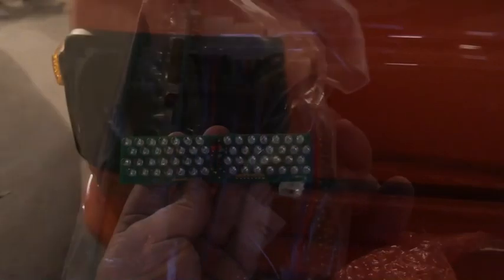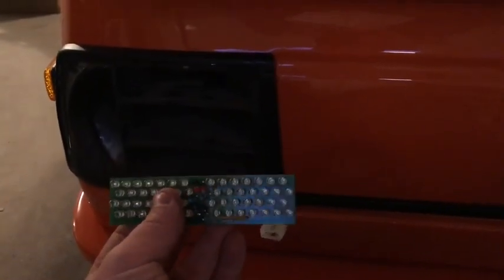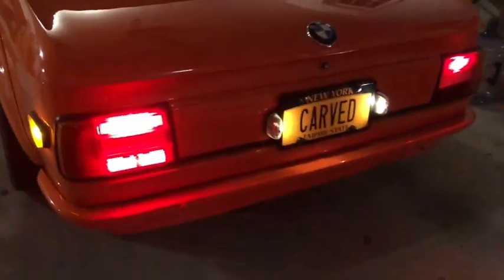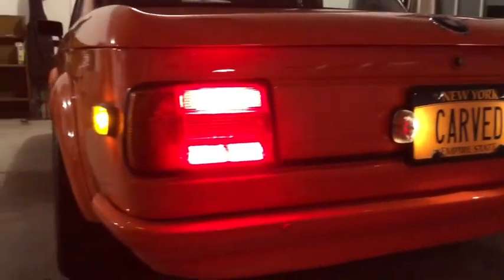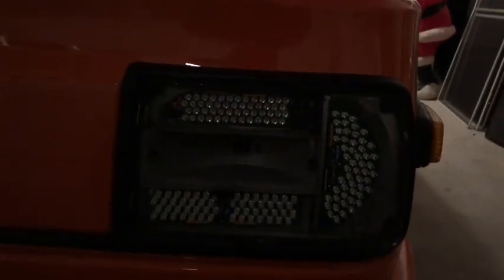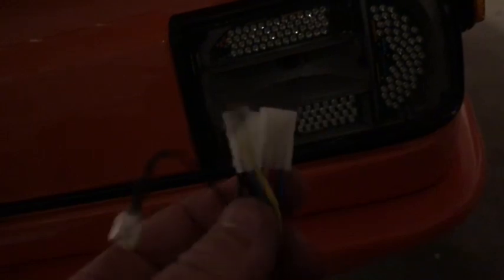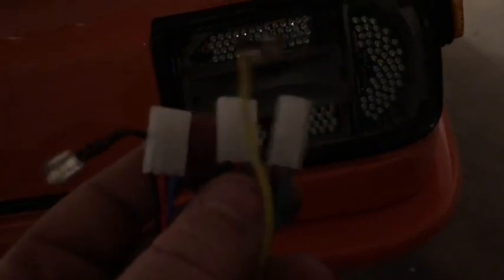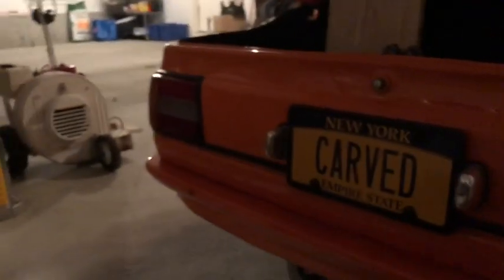BMW 2002 LED Tail light Install